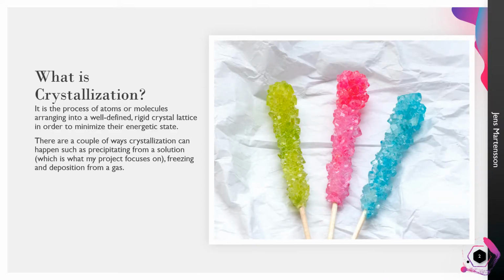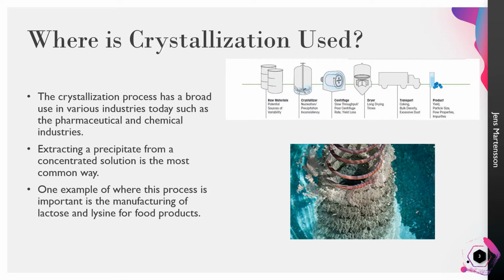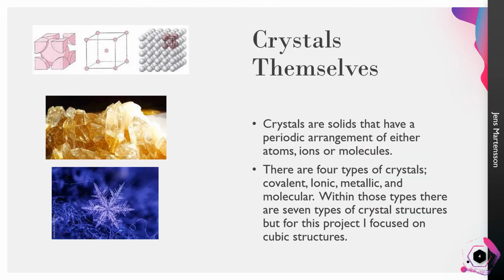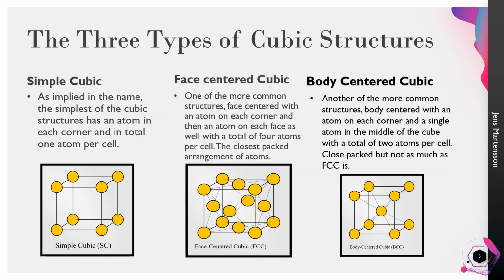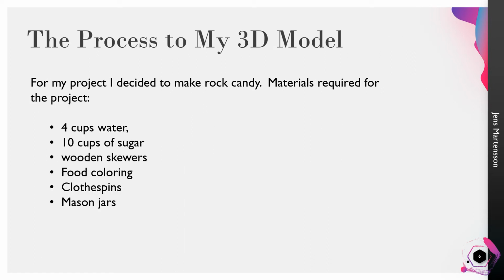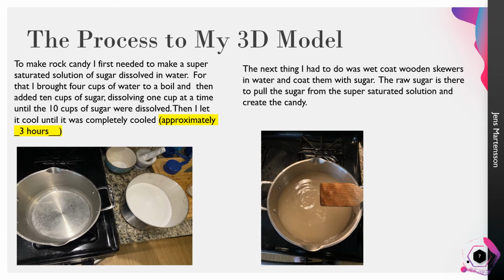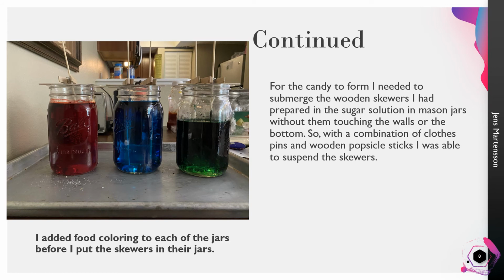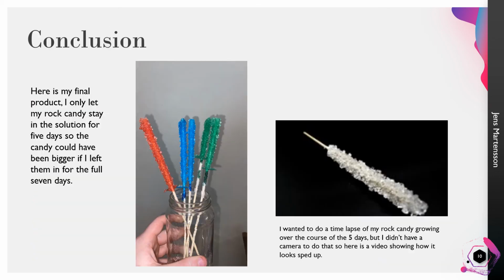17. Jacob Holleman presents his project on crystallization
Jacob Holleman presents his project on crystallization for Intro to Material Science class